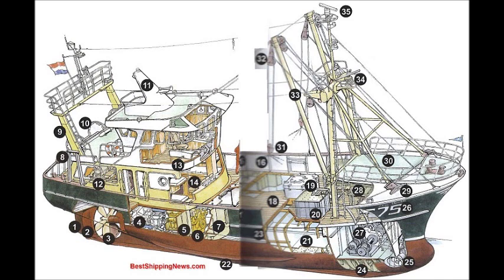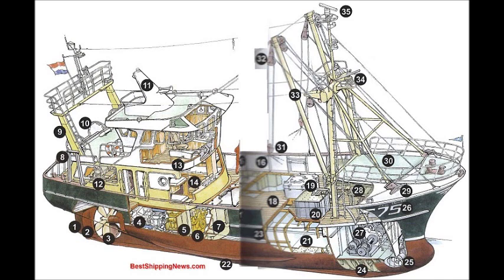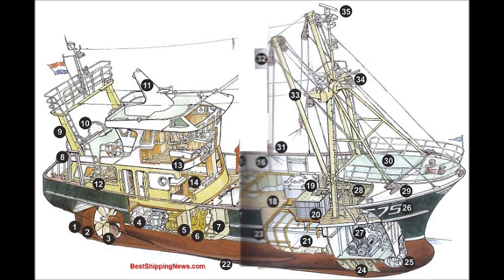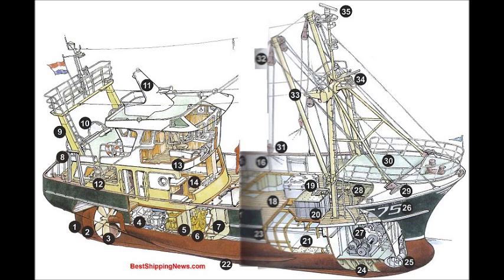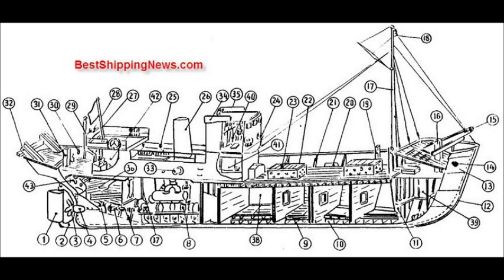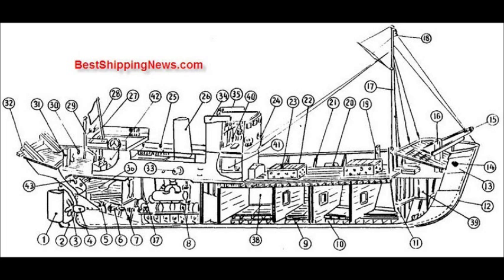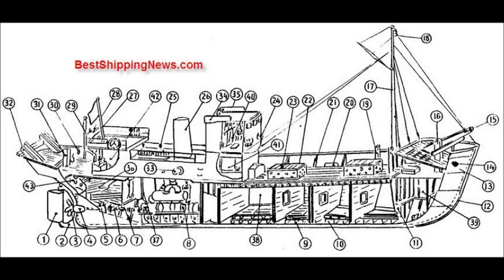Fishing boat, Fishing boat -Types of Ships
Forshipbuilding.com.

 1. Rudder
2. Jet nozzle
3. Propeller
4. Engine room
5. Engine room bulkhead
6. Main engine
7. Fuel tanks, two wing tanks and a center tank
8. Starboard bracket pole, used when fishing is done with nets and otter boards. The derrick will not be used in that case
9. Mast aft
10. Revolving drum for nets
11. Funnel
12. Messroom, dayroom
13. Bridge with navigational equipment and control panels for main engine, drum for nets and fish winch
14. Cabin for four
15. Railing
16. Capping
17. Scupper hole
18. Wooden workdeck
19. Hatch on fish tank
20. Drop chute
21. Fish tank, with an insulation layer of about 20 cm all around
22. Bilge keel
23. Shear strake
24. Double bottom
25. Bow thruster installation
26. Name of the ship and fishery (registration) number
27. Fish winch
28. Conveyor belt and fish cleaning table
29. Guide pulleys for fish line
30. Forecastle deck
31. Fish wire blocks
32. Fish wire
33. Fish derrick
34. Mast
35. Radar antenna on mast

 1. Rudder
2. Stern frame
3. Propeller
4. Boss plate
5. Stern tube
6. Tail shaft
7. Intermediate shaft
8. Hot bulb engine
9. Bar keel
10 . Floor plate
11 . Collision bulkhead
12 . Stem
13 . Scupper
14. Hawse pipe
15. Forward roller
16. Forward bitt
17. Mast
18 . Mast head light
19 . Side bitt
20 . Freeing port
21 . Bulwark stay
22 . Bulwark plate
23. Hatchway
24. Lifebouy
25. Engine room skylight
26 . Funnel
27 . Ensign staff
28 . Stern light
29 . Galley's chimney
30. Mooring hole
31 . After bitt
32 . After roller
33. Fishing winch
34 . Side light
35 . Side light screen
36 . After crew's accommodation
37 . Engine room
38 . Fishing hold
39. Store room
40 . Steering room
41 . Captain room
42 . Galley
43 . Fresh water tank